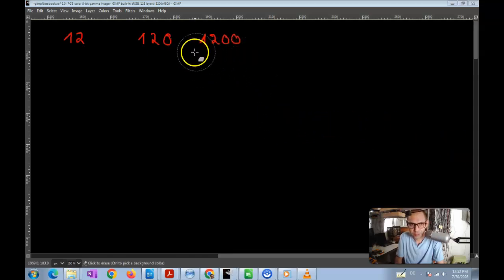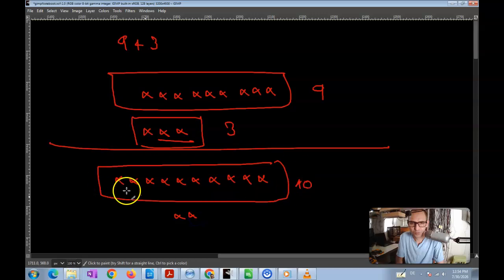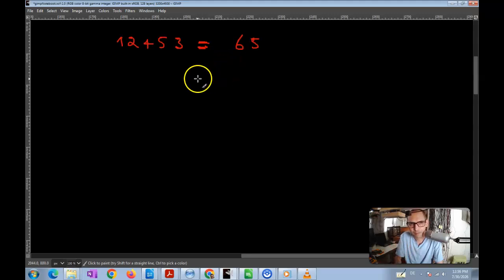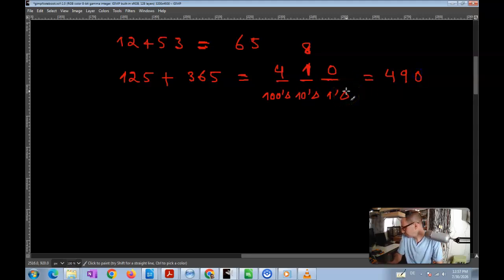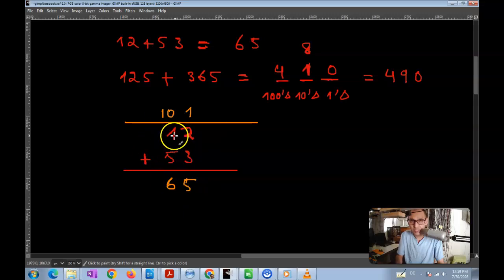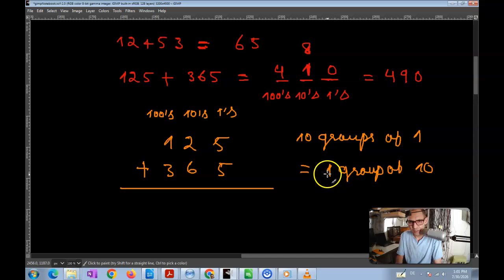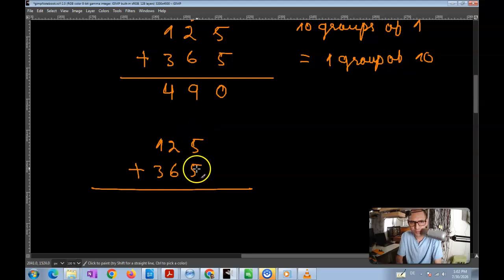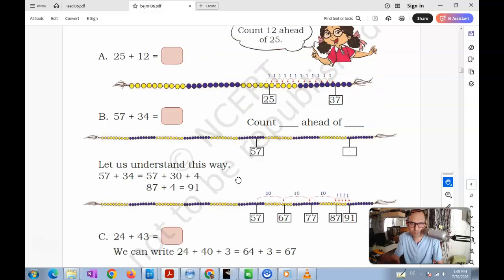Adding Large Numbers Using Addition Algorithm - Complete Calculus Course Series